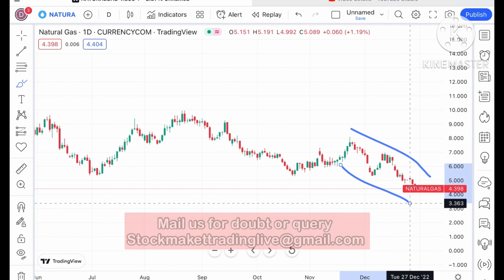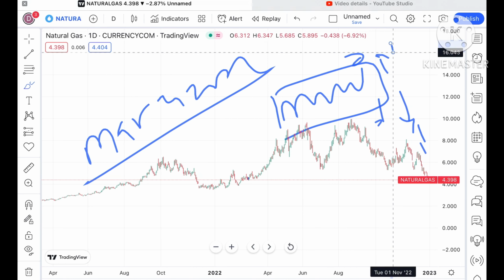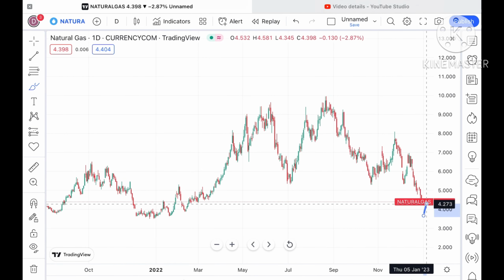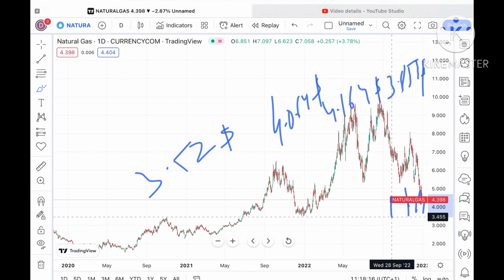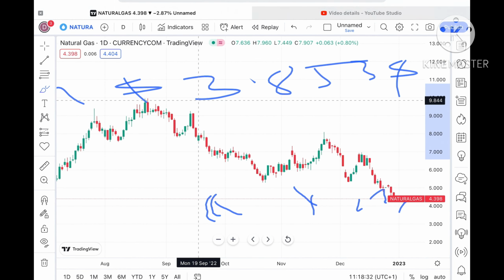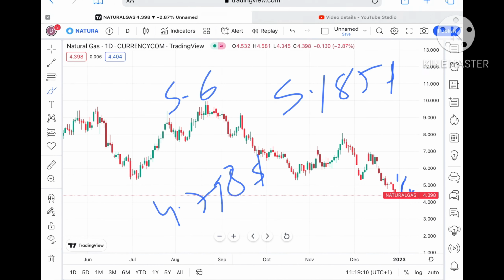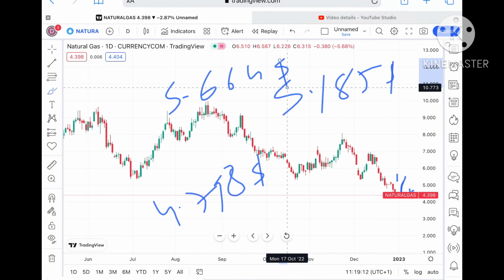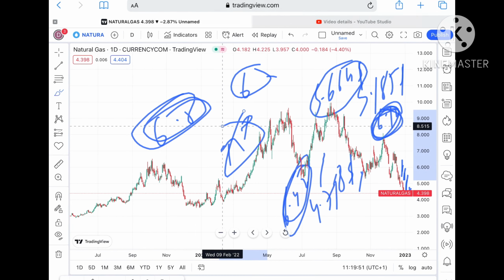Natural Gas Price Analysis | 3-4 January 2023 | Natural Gas Forecast | Natural Gas News Today | NG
Natural Gas price analysis for 3-4 January 2023 || Natural gas Analysis || 3-4 January 2023 || natural Gas Outlook || Is this The Best Time To Invest In natural gas?

UPI : deepakzbro@ybl

Twitter.com/deepakzbro